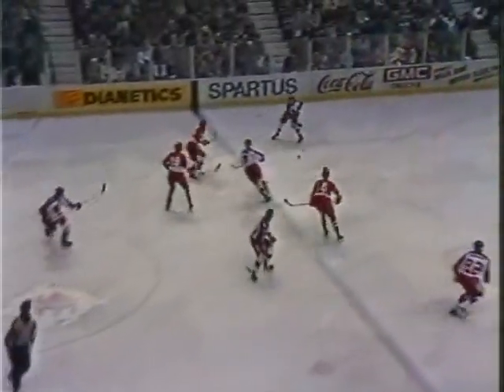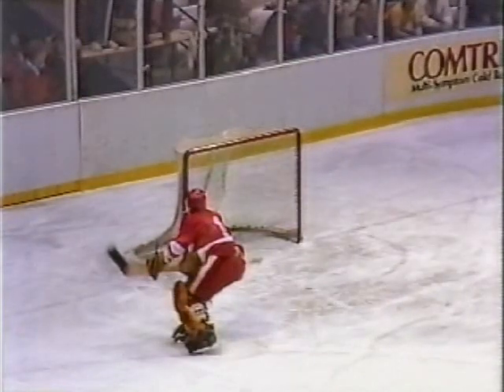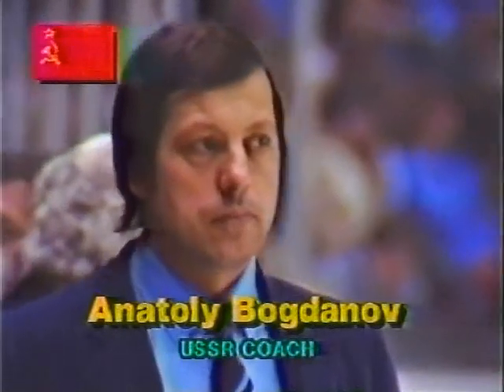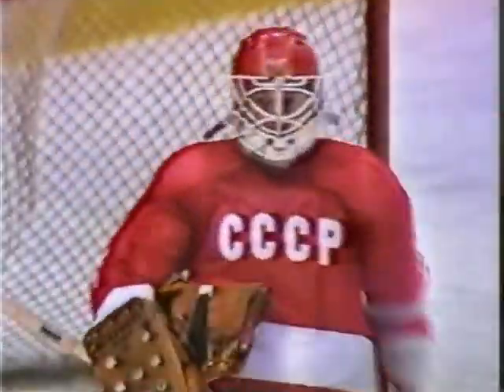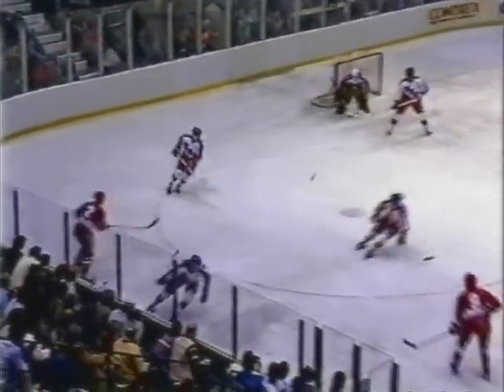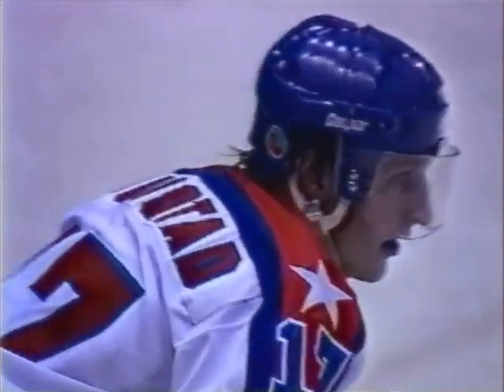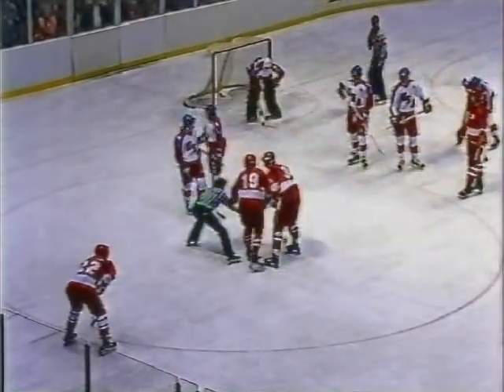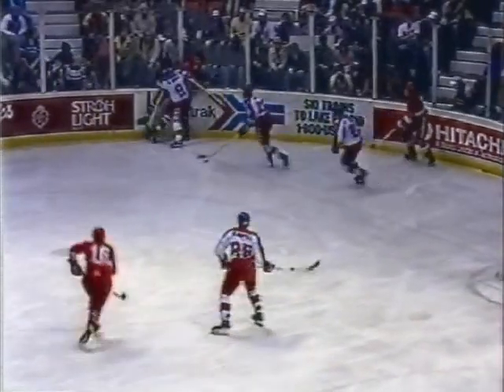Вторая сборная СССР - USA 1983-12-09 предолимпийский товарищеский матч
Товарищеский матч в преддверии Oлимпиады 1984. г. Лейк-Плэсид. Арена "Olympic Ice Center". Турне второй сборной СССР по США. Матч №1.
Во время традиционного зимнего перерыва в чемпионате страны вторая сборная СССР совершила турне по США. С 9 по 18 декабря 1983 года наша команда провела 6 матчей с олимпийской сборной США. Итог турне - 2 победы, 1 ничья и 3 поражения, разность шайб 25-20.
СССР-2 - США - 4:5 (0:1, 1:2, 3:2).
Шайбы забросили: В.Голиков, А.Степанищев, М.Варнаков, С.Харин.